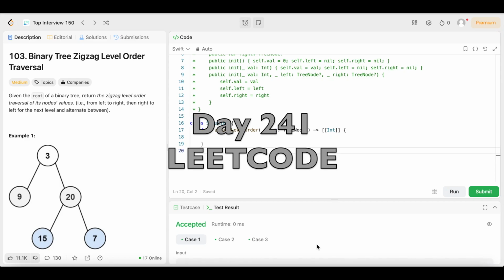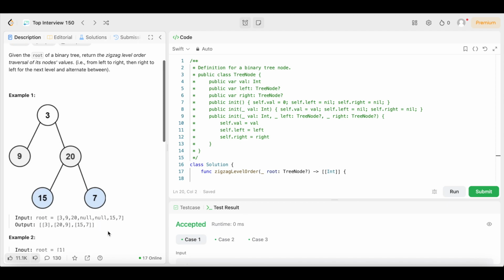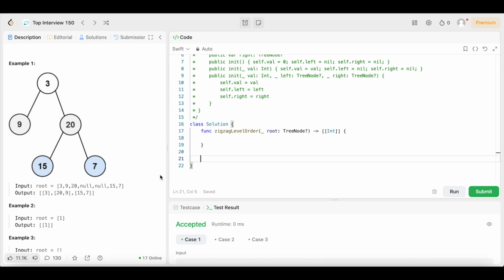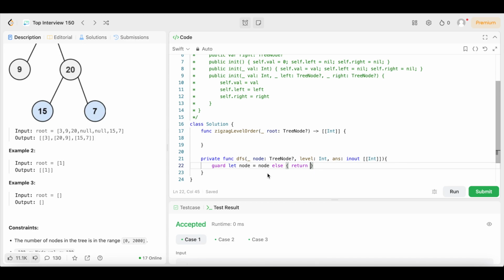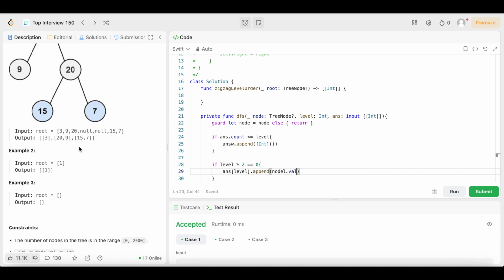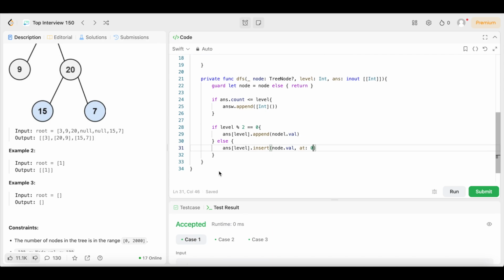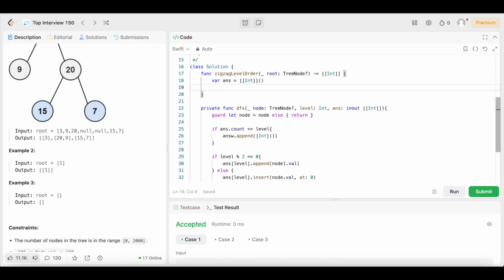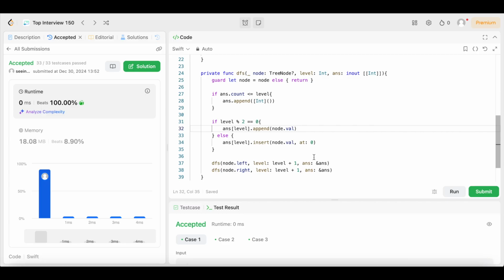Day 241: LeetCode Problem 103. Binary Tree Zigzag Level Order Traversal - Swift